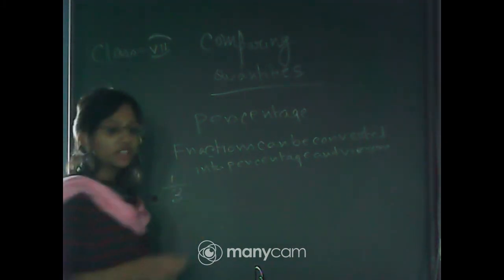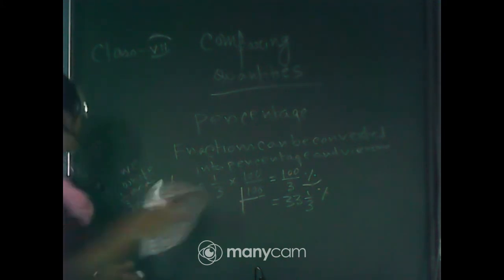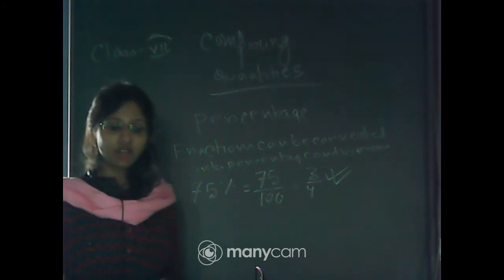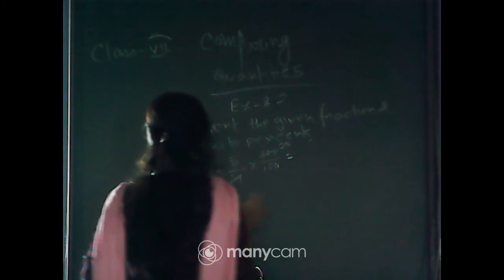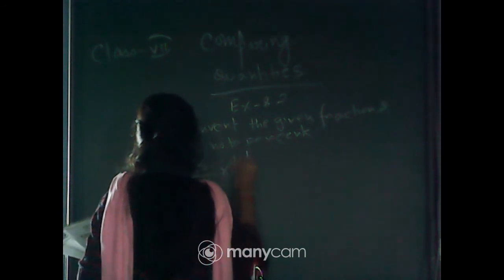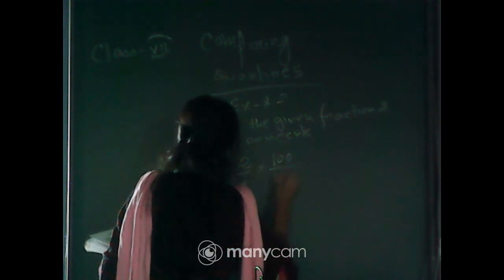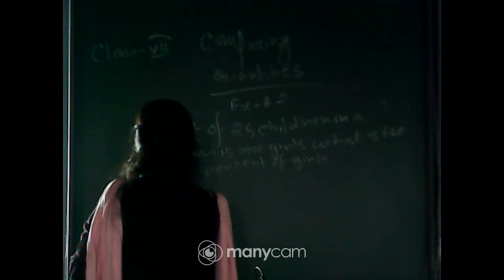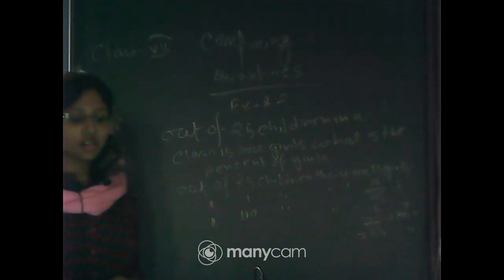CLASS VII MATHEMATICS (TOPIC : PERCENTAGE)